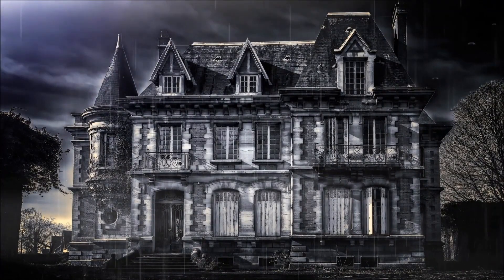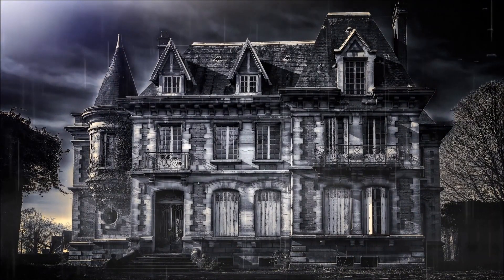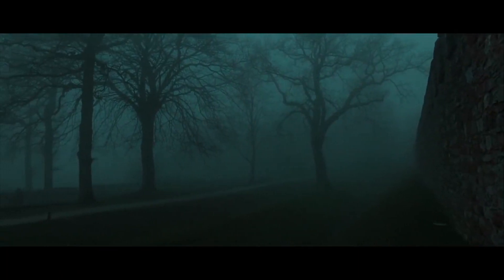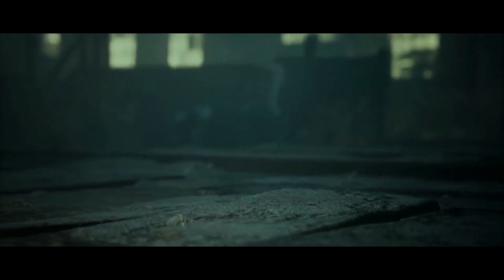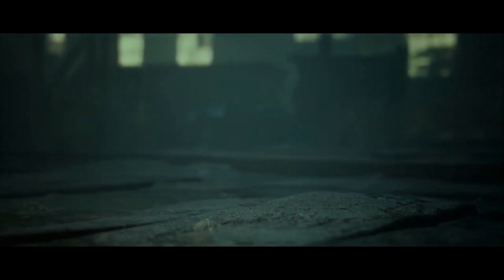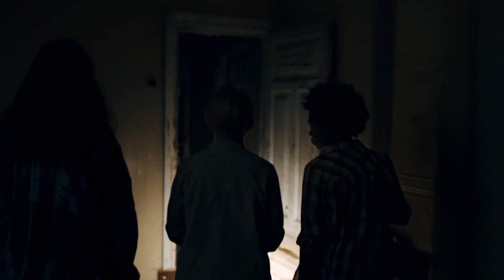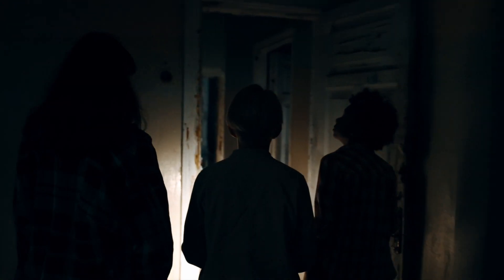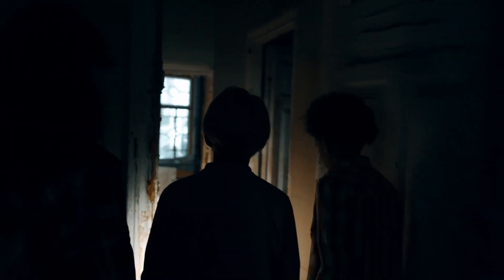The Whisper Game - A Hide and Clap Horror Story [Reddit Stories]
The Hide and Clap Game is a fun, but scary game inspired by the movie The Conjuring. This story from Reddit /nosleep plays a similar version: The Whisper Game. The Hide and Clap rules are similar, but this time you answer with a whisper. Not quite making it to 3AM, these players started just after midnight and then things got a little creepy...

The paranormal are known to come out in the dark, so would you brave this same type of hide and clap game in the dark?

0:00 Intro
0:33 Hide and Clap Story Time
14:56 Outro